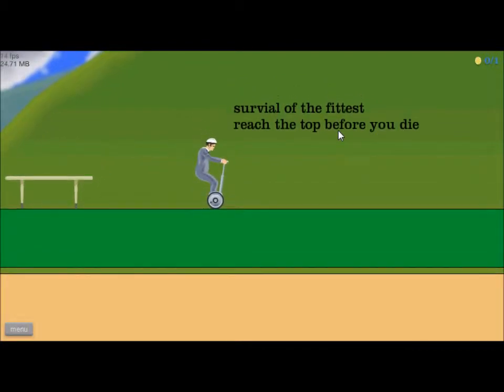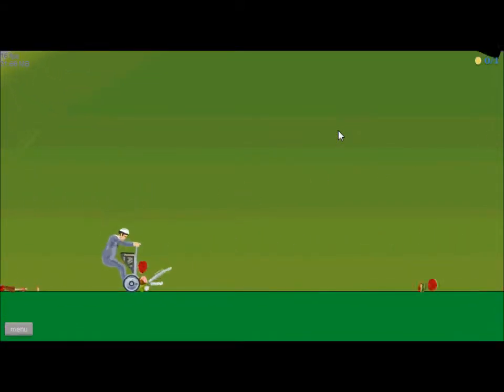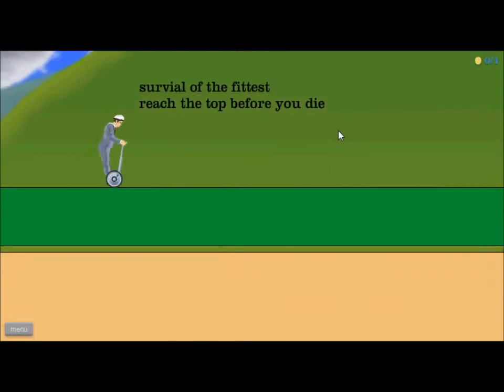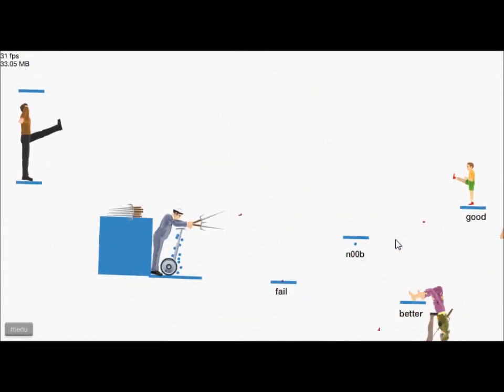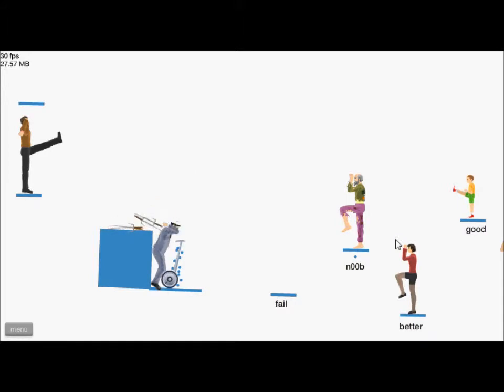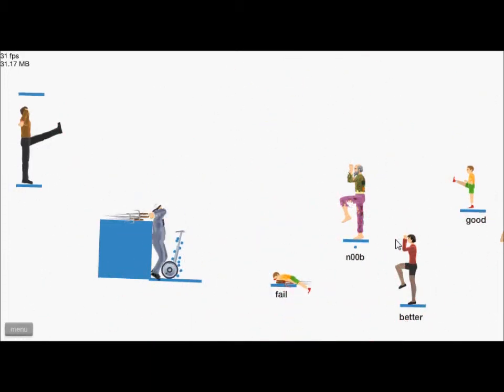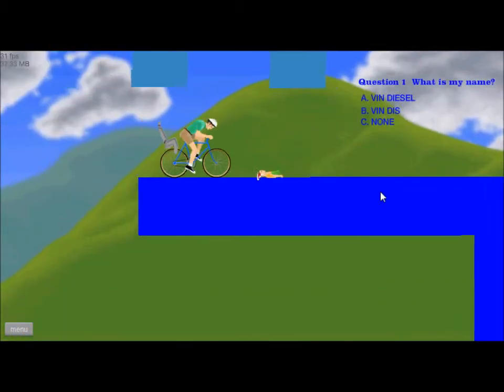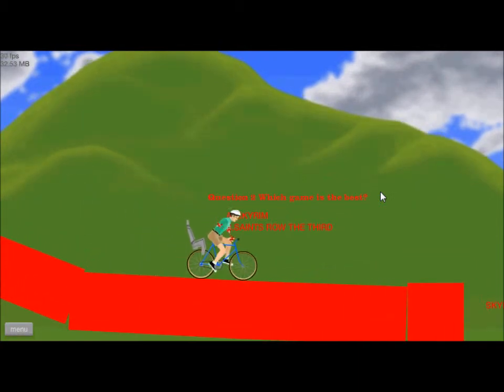HappyWheels :TerrariaCraft HappyWheels Ep13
Hi this TerrariaCraft